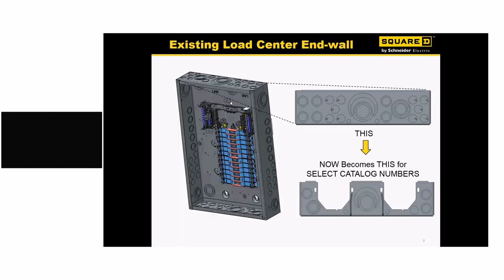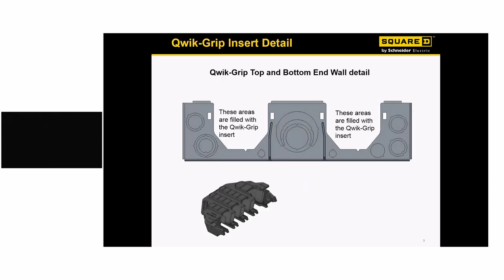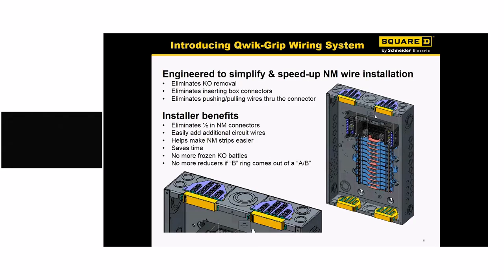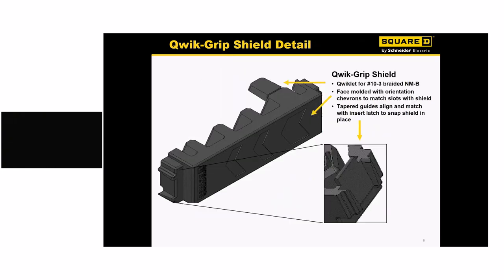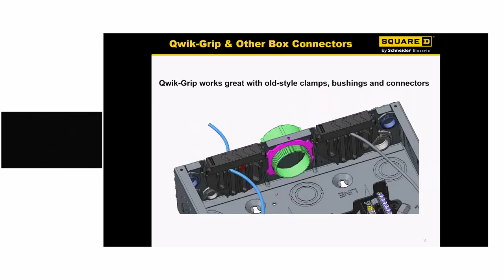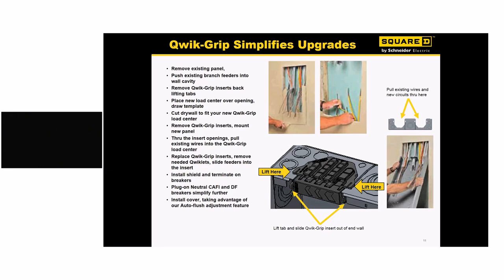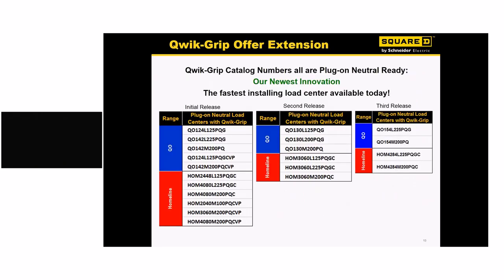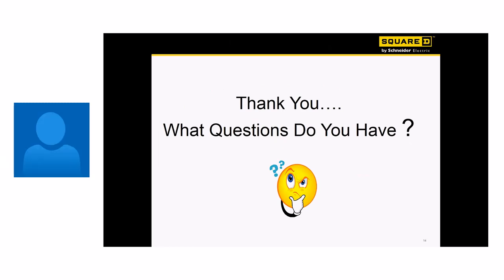Square D - Qwik Grip